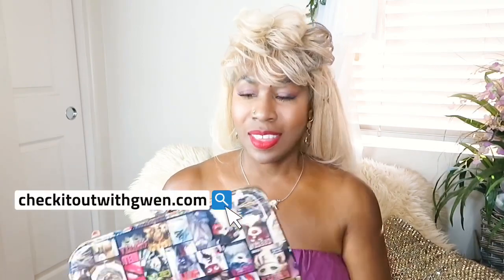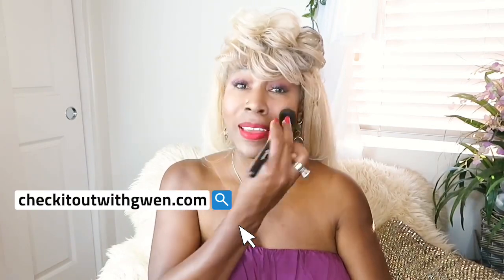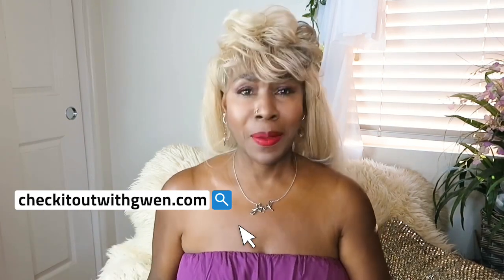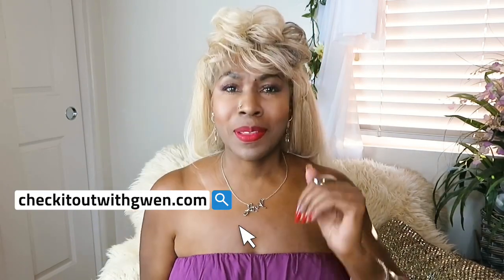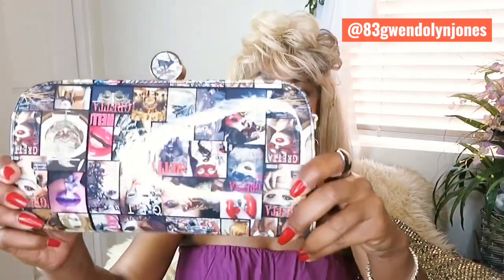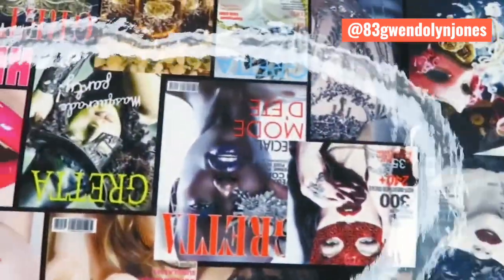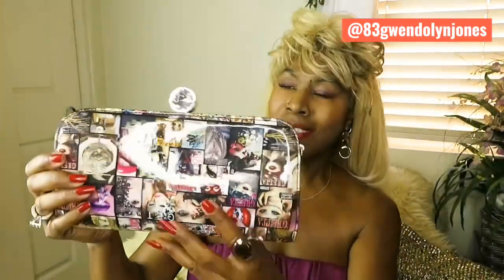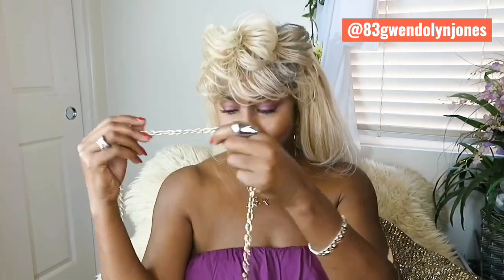HOUSE OF HAUTE | Mini Haul | Purse & Shades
Hi you guys! Guess what I have? Okay, maybe it’s not a surprise because of the title of the video, but it’s another House of Haute purse video!
If you guys haven’t checked out the House of Haute website, do yourself a favor and check it out! That I know of, the sale is still going on, so I’ve been grabbing a few items here and there.